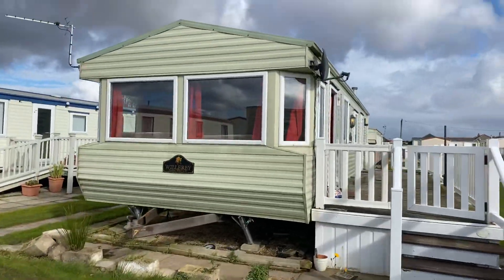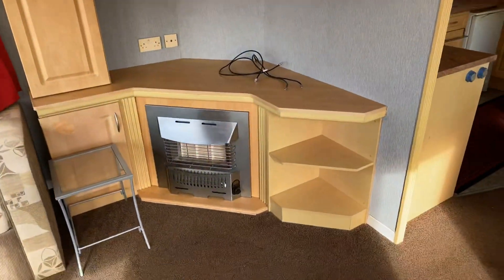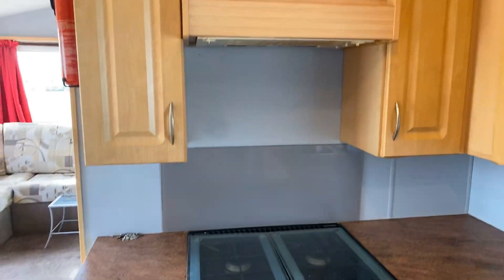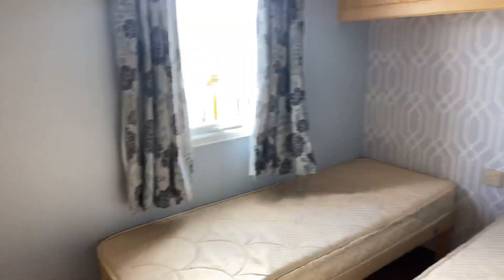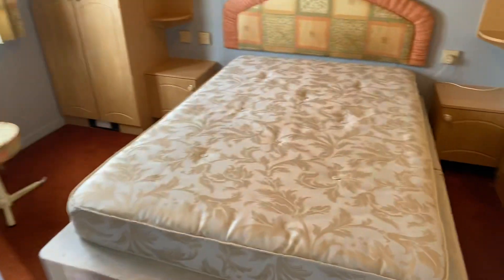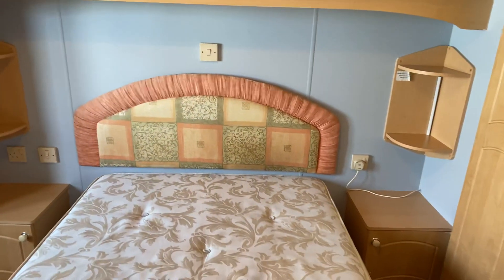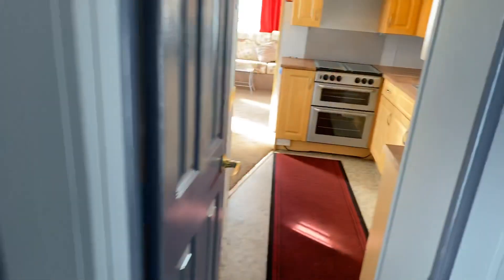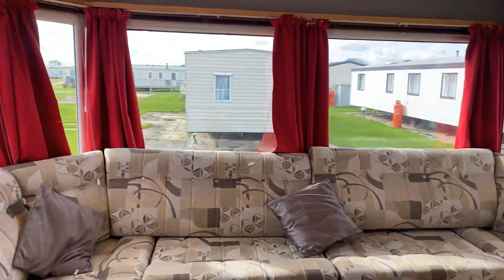Willerby Westmoreland 2 bed 37 x 12 low site fees near Skegness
Willerby Westmoreland 2 Bedroom

My Leisure Home are pleased to show you this brilliant, budget-friendly 2 Bed Holiday Home – ideal for anyone who is wanting a great-value holiday home.

It is sited on a beautiful owners, only park just outside of Skegness. It is a picturesque park with stunning views and is very peaceful. You are just a few minutes drive from the hustle and bustle of Skegness so you really do get the best of both worlds. The site also has low site fees which is a great perk.

There are two bedrooms with a good sized living area and the sofas have recently been reupholstered. There is a good sized kitchen with plenty of storage. The bedrooms have been kept in great condition with a large wardrobe in the master bedroom with a Jack and Jill bathroom. The bathroom comes with a shower and toilet and is again, a really good size.

The holiday home is 37×12 foot and is double glazed with electric heating throughout.

For more information on this holiday home and/or the park that it is sited on, please feel free to get in touch for a friendly chat.